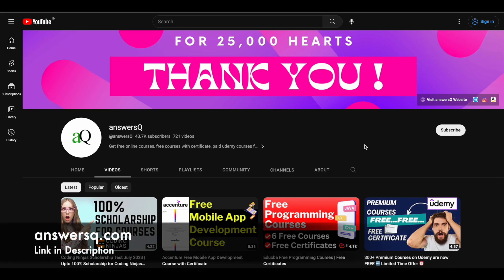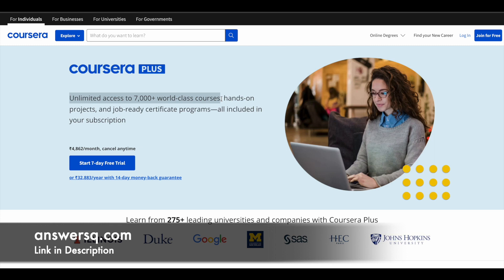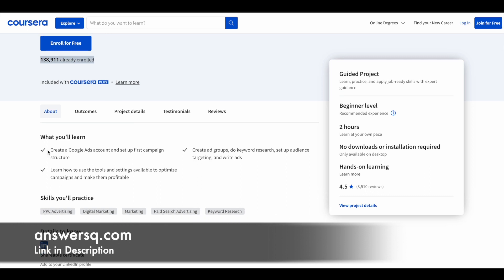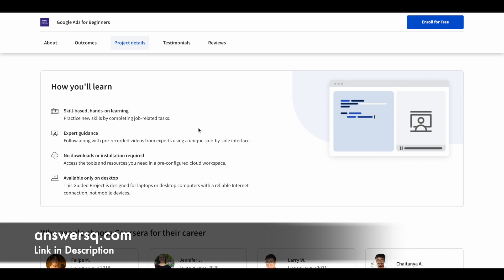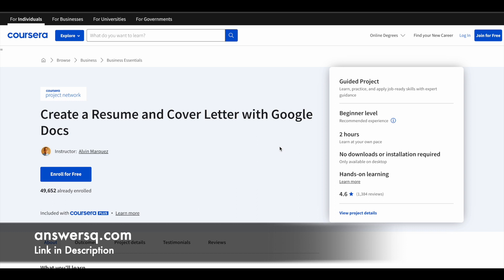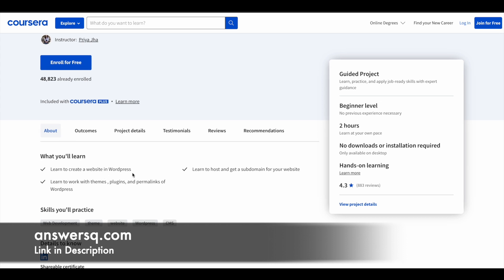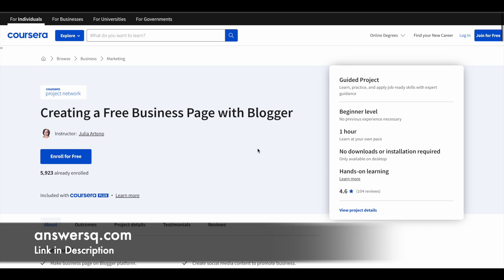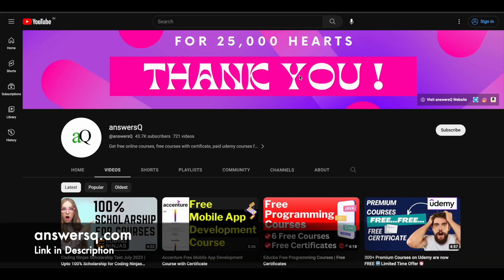Coursera Free Guided Project Courses with Certificates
Get 5 Coursera guided projects for free through which you can learn about wordpress website development, resume making, google ads, seo and much more. You can also earn a free certificate after completing the courses. This includes free online courses 2023.